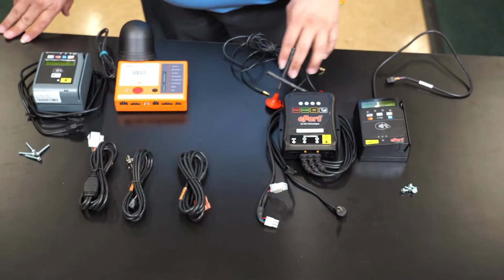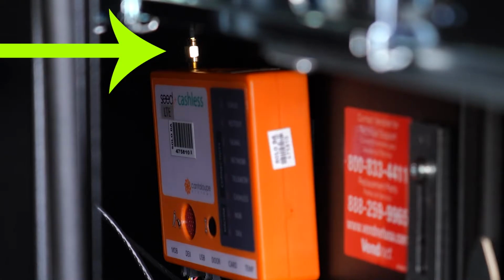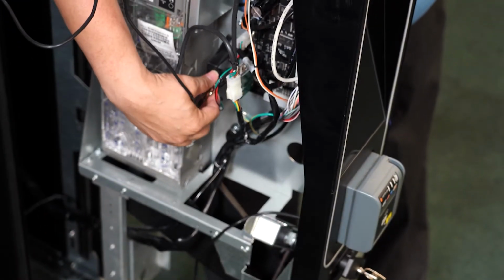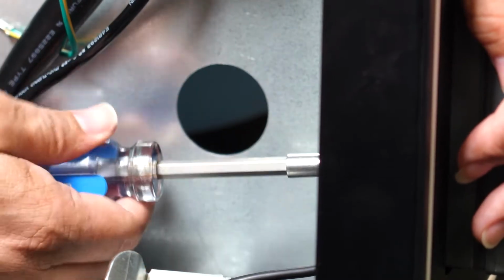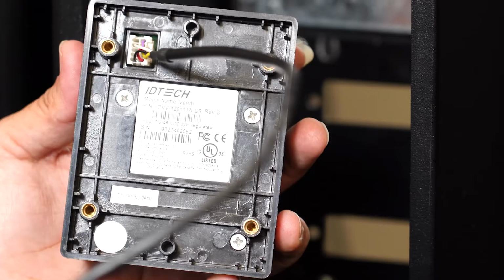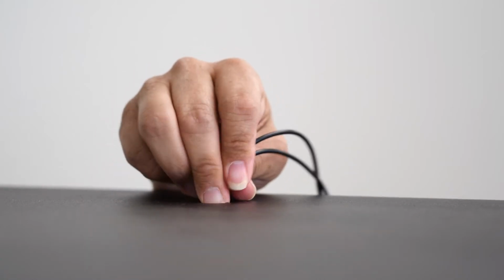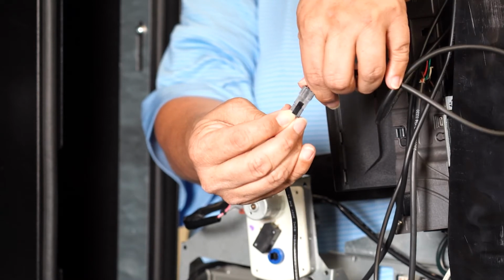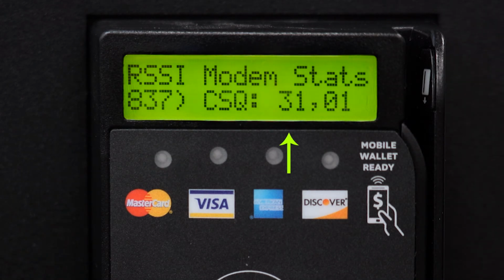Greenlite ePort Replacement (Models 3605 & 3606)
Follow these steps to swap out your Greenlite Seed card reader for a new Greenlite ePort card reader. The new Greenlite ePort card reader is EMV compliant meaning that it will accept credit card and mobile device “tap” payments after the EMV mandate is in place December 1, 2022. Make sure you don’t miss a sale by upgrading to the Greenlite ePort card reader.

Before beginning the hardware replacement process, ensure you have a blade, a Phillips head screwdriver, and an 11/32nd-inch nut driver. Also, ensure that the machine is powered off and the antenna disconnected from the telemetry device.

Need more assistance? Visit the Greenlite support page or contact our Help Center Our team would love to help you.